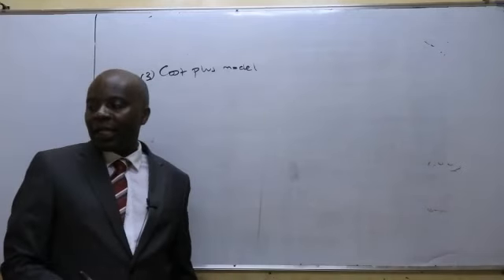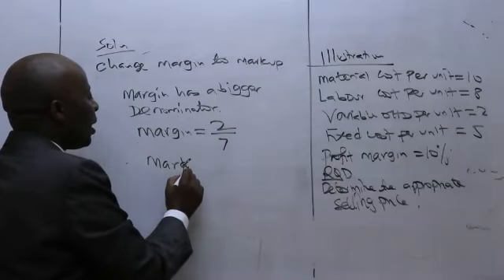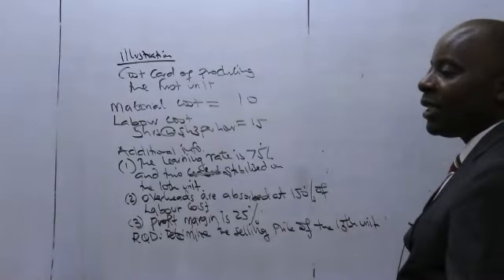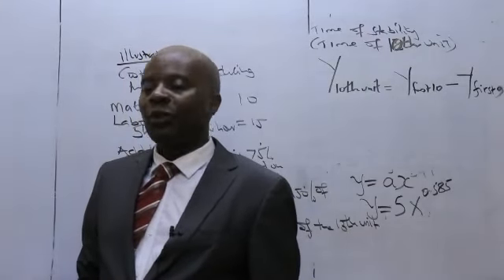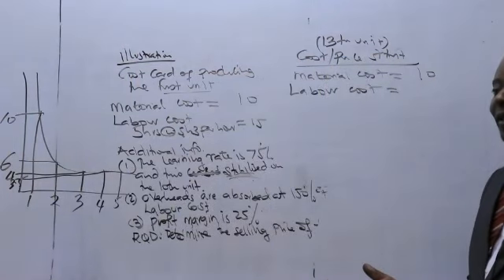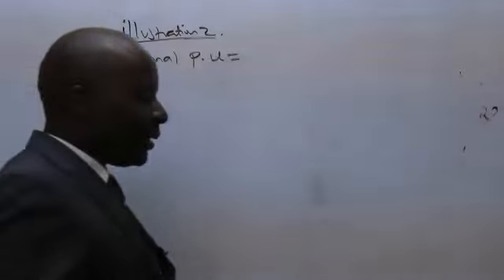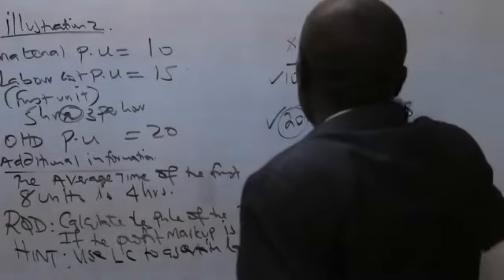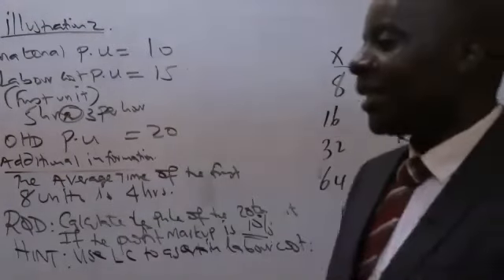Management Accounting-Cost plus model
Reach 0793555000